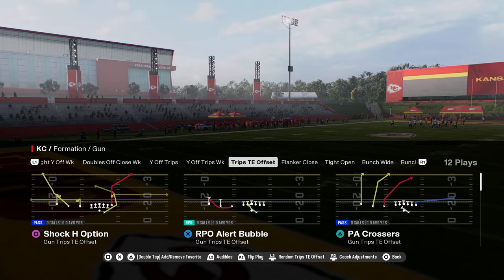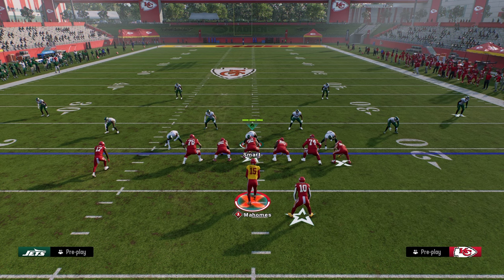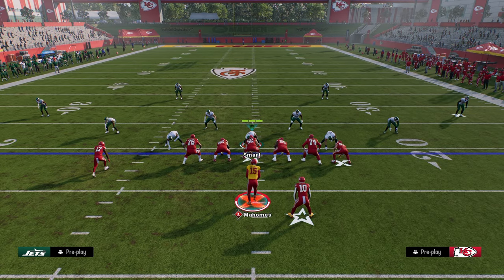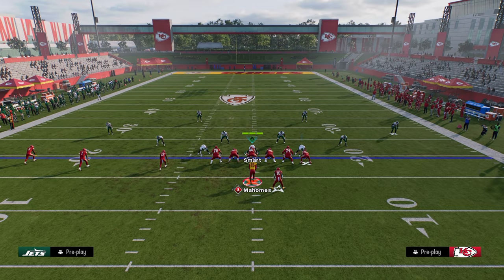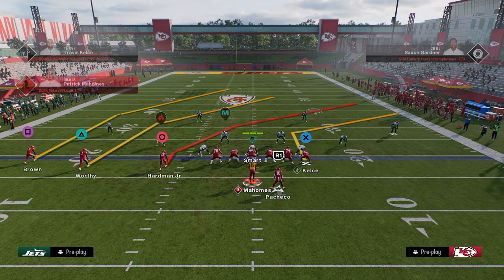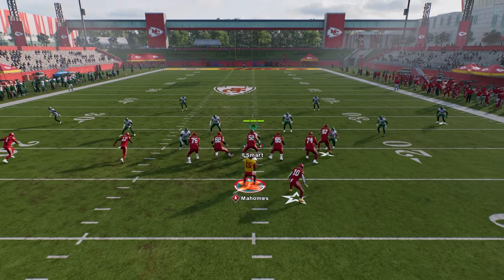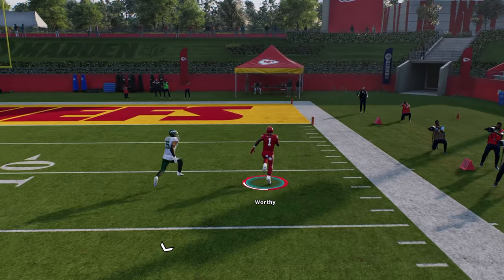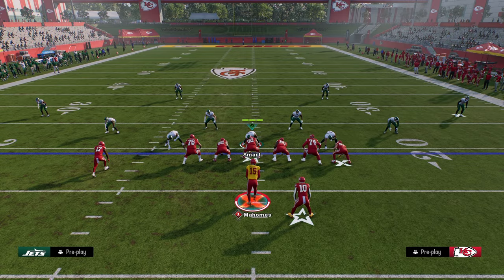Madden 25 MONEY Play - Trips TE PA Crossers